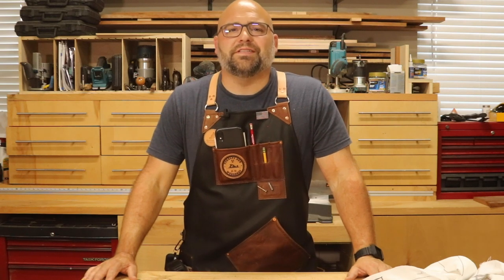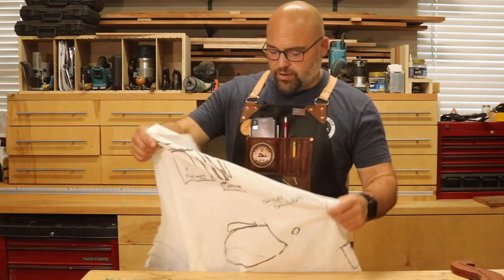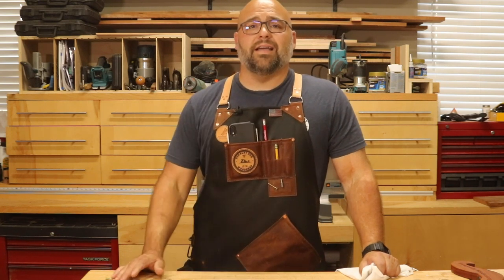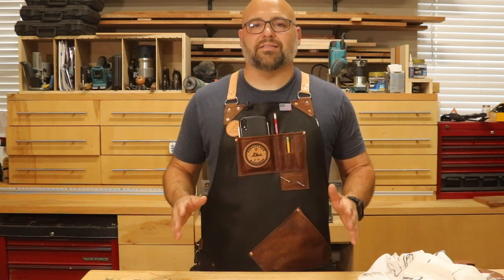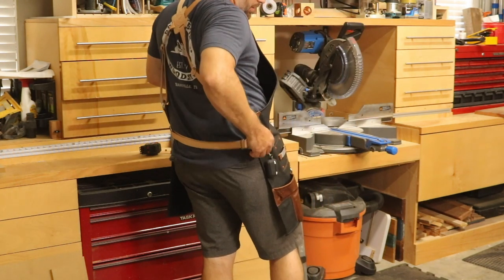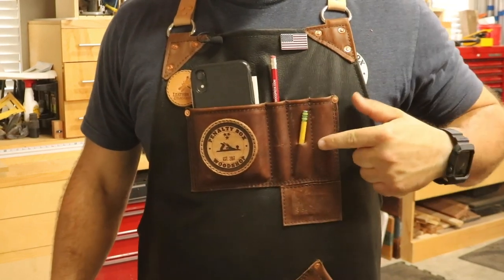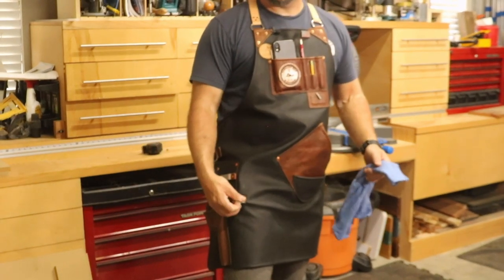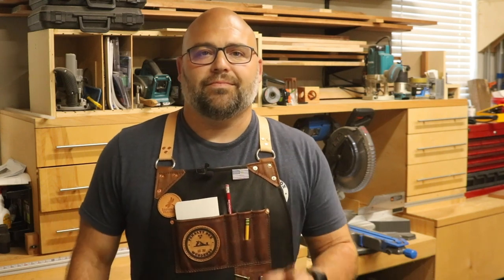Custom Leather Woodworking Apron - Leather by Dragonfly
In this video I show you the process of creating a custom leather woodworking apron from Leather by Dragonfly. My apron is without a doubt the most used tool in my shop!

List of tools used in this build:

641 Square

Canon T6i DSLR

Rode VideoMic Microphone

Canon EF 28-135mm f/3 Zoom Lens